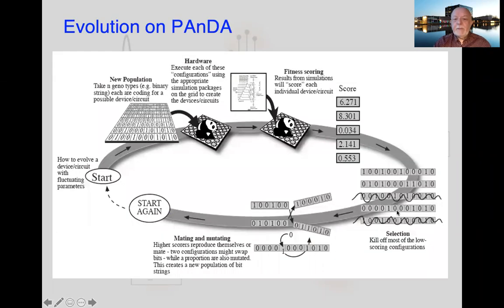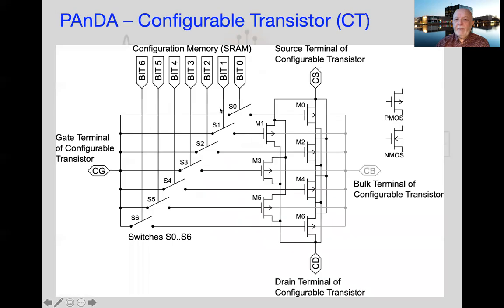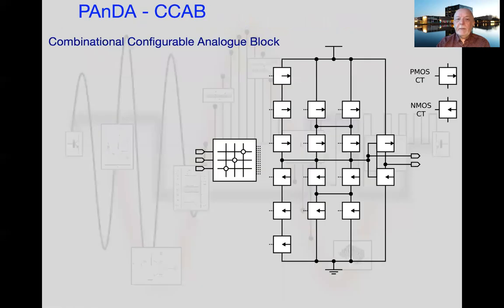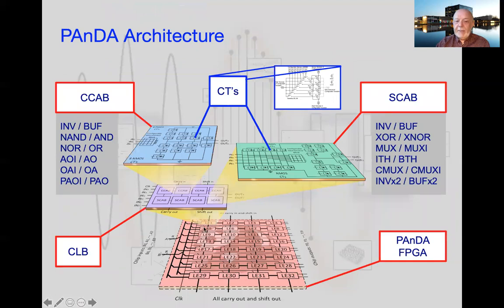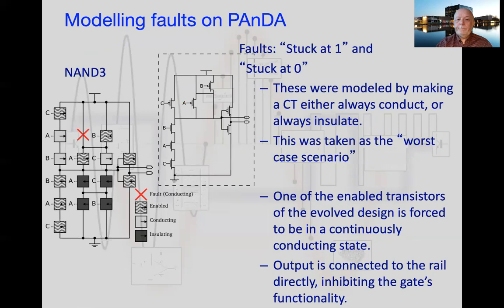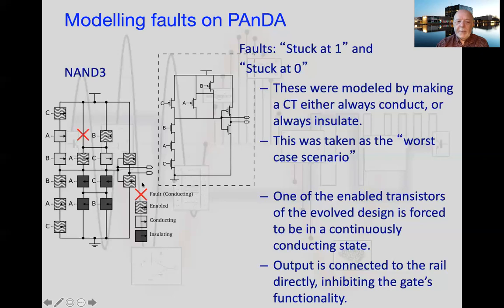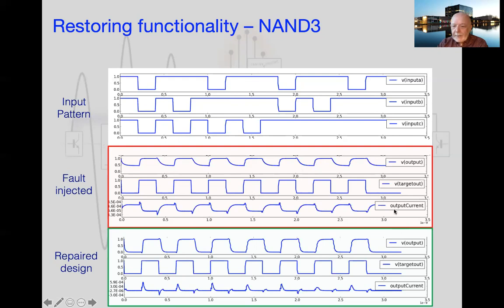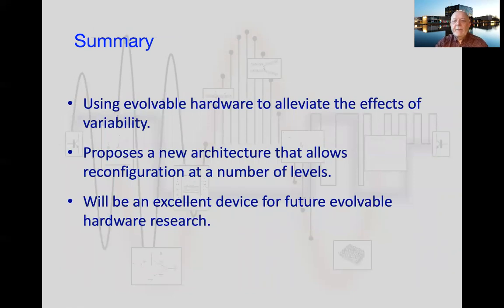Applications of EWH Part II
Details of the PAnDA chip, specifically designed with evolvable hardware in mind.